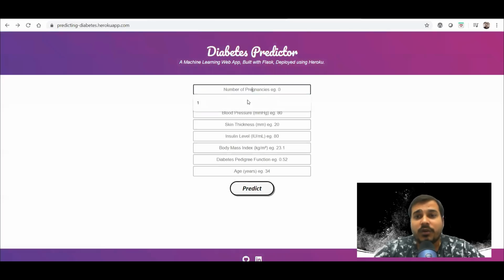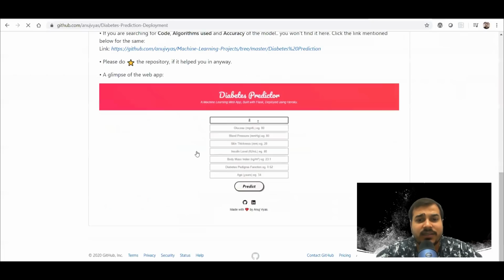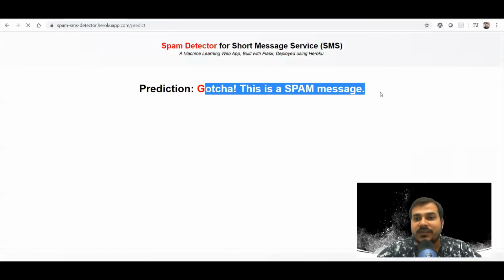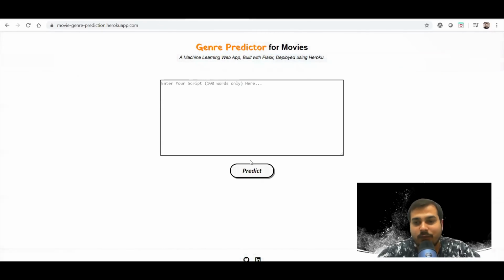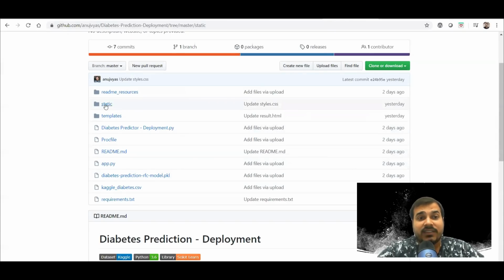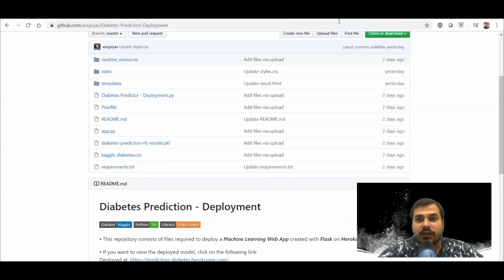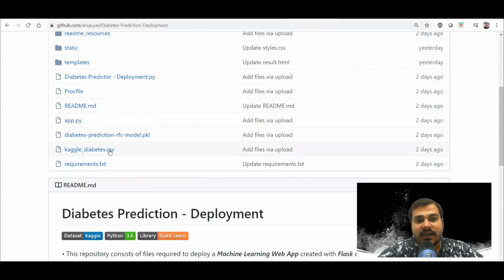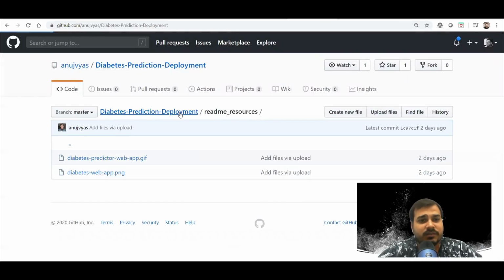4 End To End Projects Till Deployment For Beginners In Data Science| All You Have To Do Is Learn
All thanks To Anuj Vyas  for sharing the work to everyone.
1. Spam SMS Classification

2. Sentiment Analysis of Restaurant Reviews

3. Movies Genre Classification

4. Diabetes Prediction